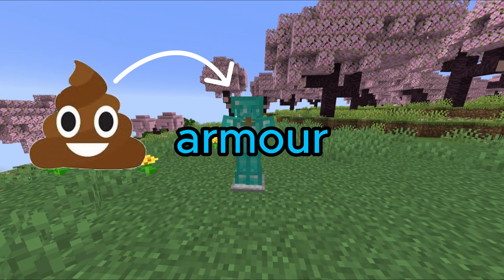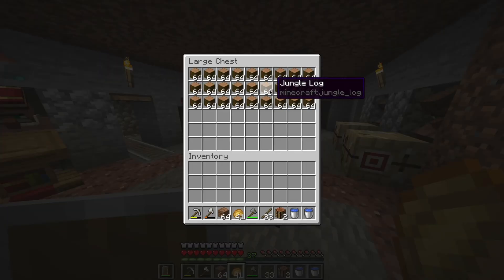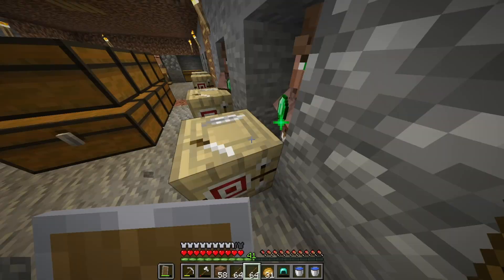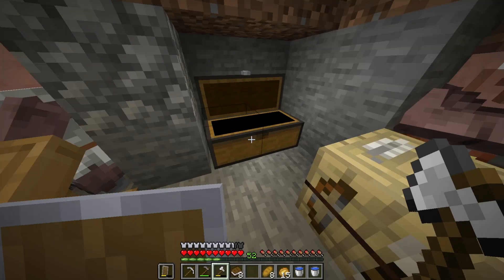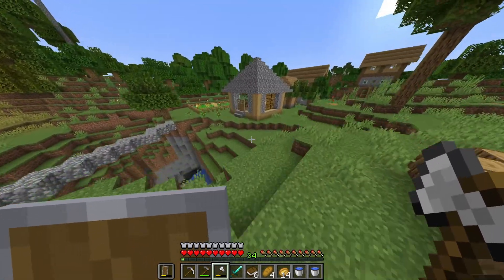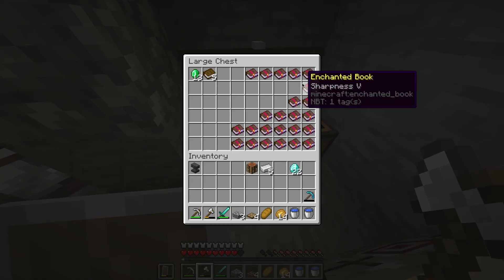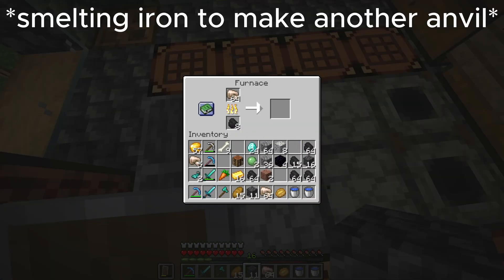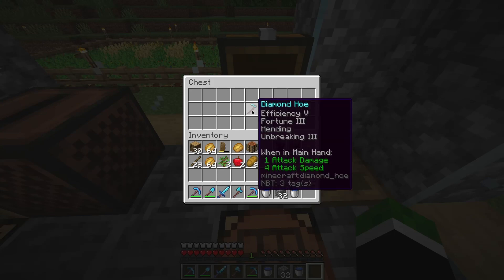I Got MAXED OUT Gear | episode 4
In this video I grind to get MAXED OUT gear. I may, however, have caused climate change with the amount of logs I chopped down

@Renzyme1 is the other server member